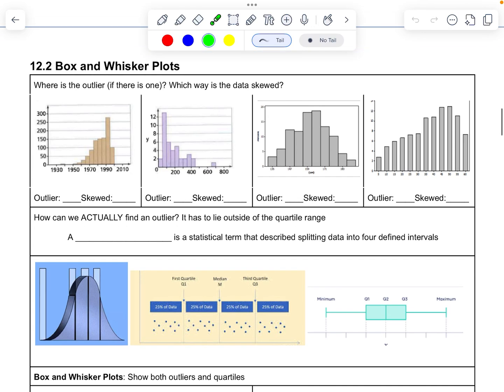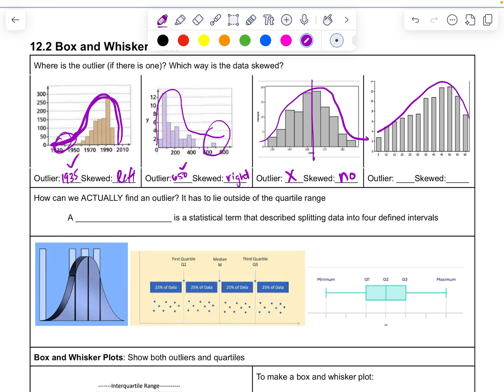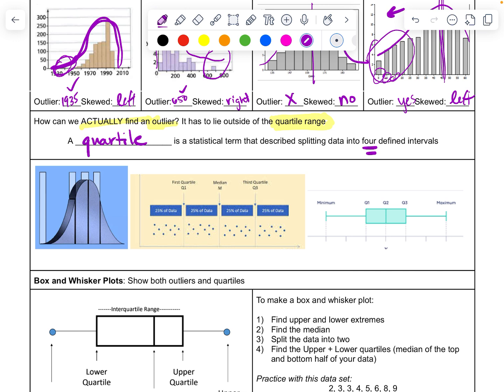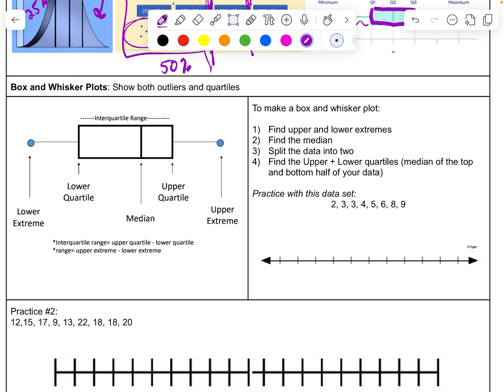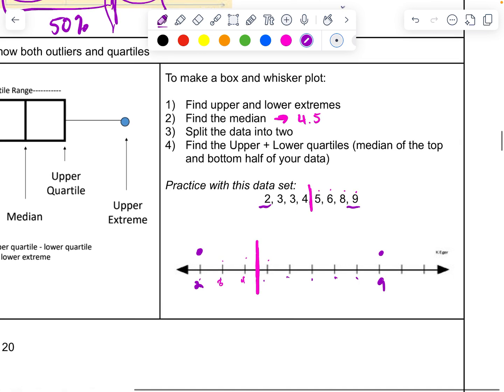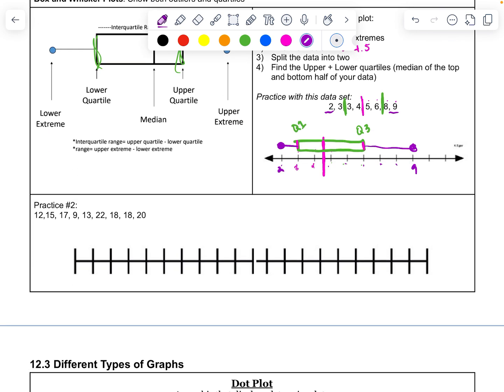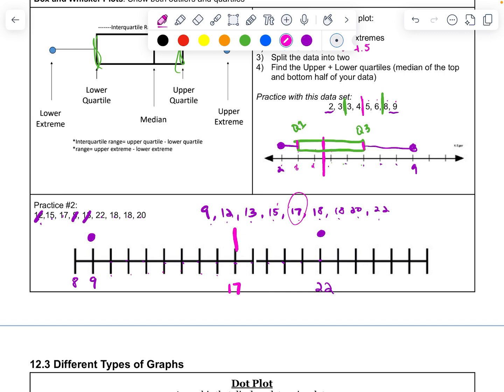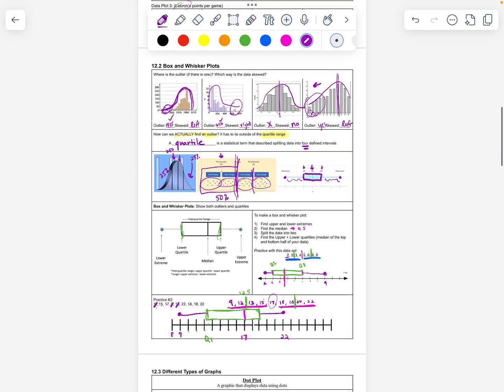12.2 Box and Whisker Plots